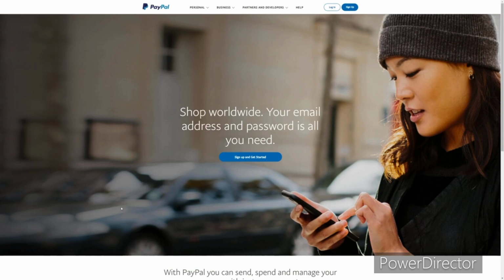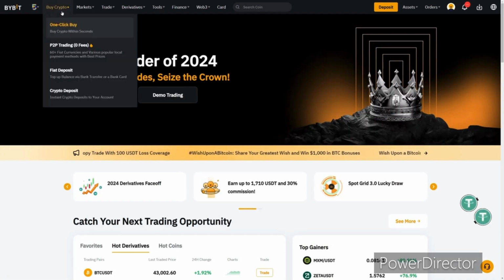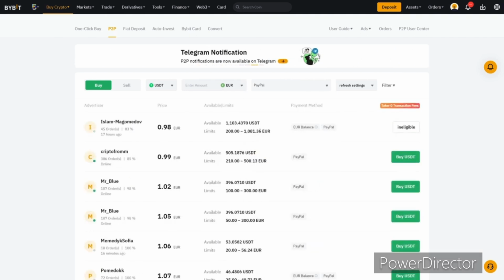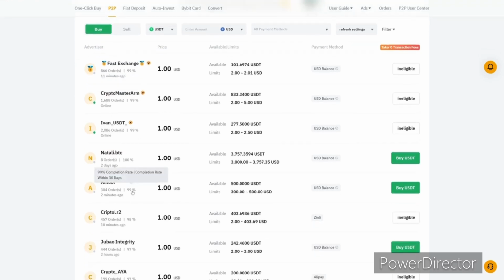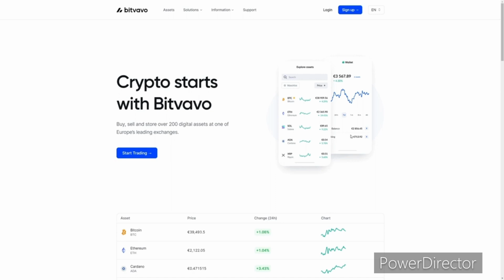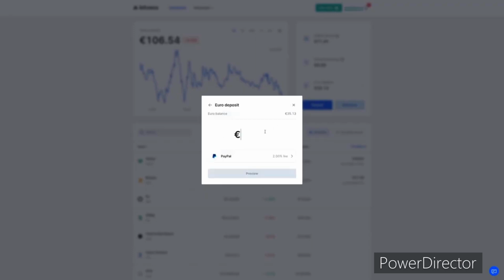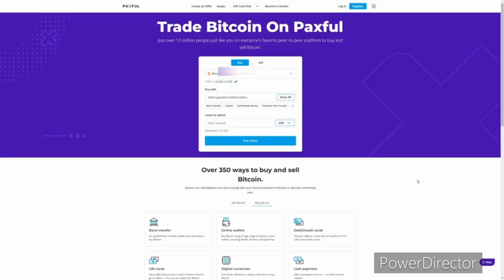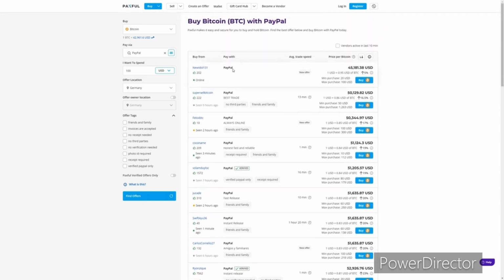How to BUY CRYPTO with PAYPAL | ByBit | 2025 (100% working)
In this step-by-step guide, we’ll walk you through the process of purchasing popular cryptocurrencies like Bitcoin, Ethereum, and more using your PayPal account. Discover the ins and outs of crypto transactions via PayPal, including important tips and considerations to ensure a smooth and secure buying experience. Whether you’re a beginner looking to dive into the world of digital currencies or an experienced investor seeking alternative payment methods, this tutorial has you covered. Start your crypto journey today!

𝐁𝐢𝐭𝐜𝐨𝐢𝐧  -  1LTA32mAHWVwxcFC5PfdPzBUmjbWpXa57c
𝐄𝐭𝐡𝐞𝐫𝐞𝐮𝐦  -  0x6f0f876d01a2fbf67c96b8a8eec4dfbeb2f7482e

Keywords -